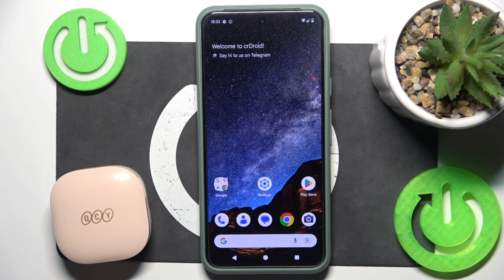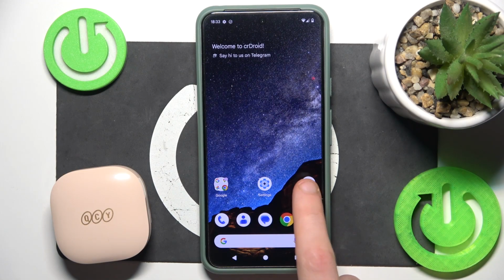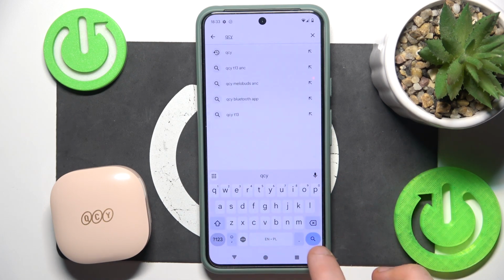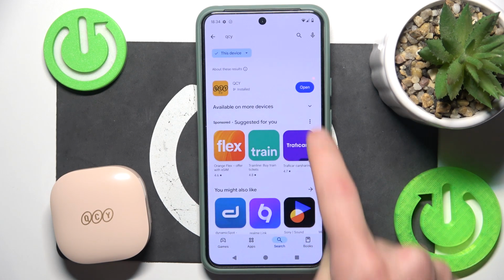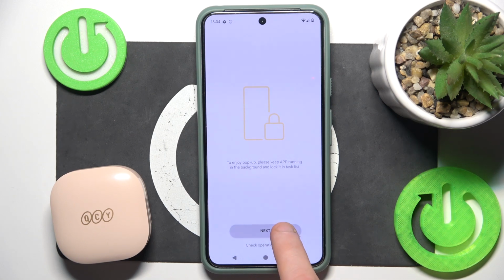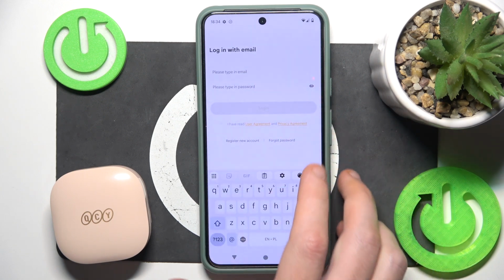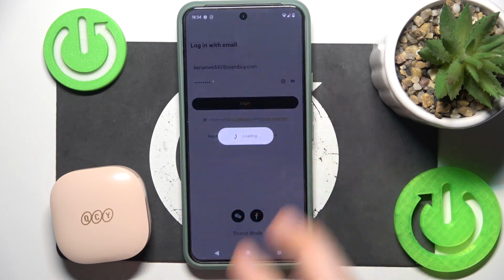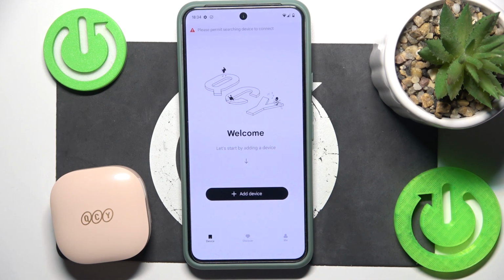How to Install Dedicated App For QCY T13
In this video, we demonstrate how to install the dedicated app for your QCY T13 earbuds. The app enhances your listening experience by offering features like customization options, firmware updates, and more. We guide you step-by-step through the process of downloading and setting up the app, ensuring you can fully unlock the potential of your QCY T13 earbuds with ease.

How to Download and Set Up the QCY T13 App?
How to Install the QCY T13 Companion App?
How to Get the QCY T13 App on Your Phone?
How to Use the QCY T13 Dedicated App?